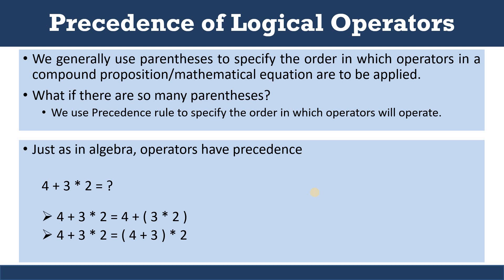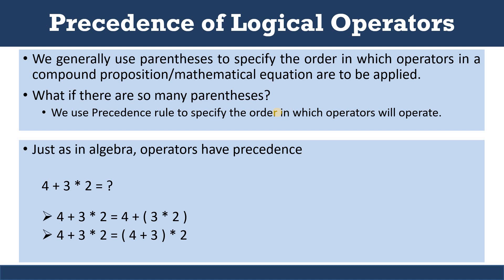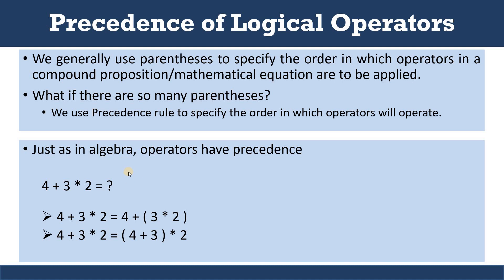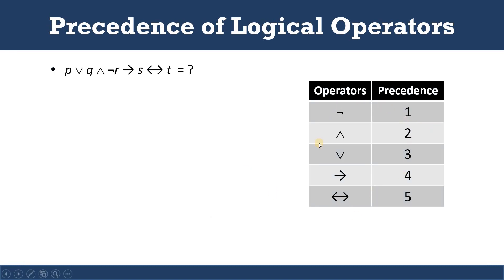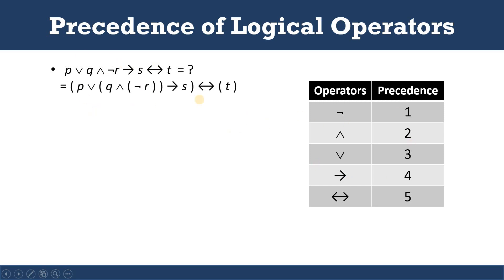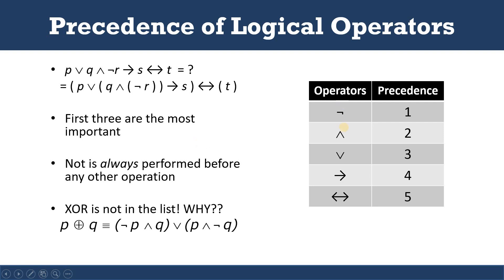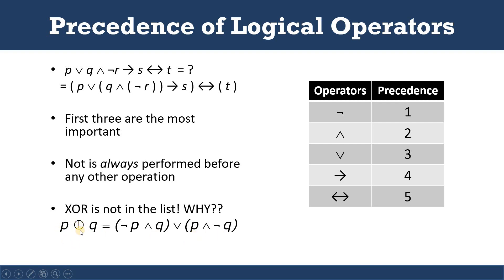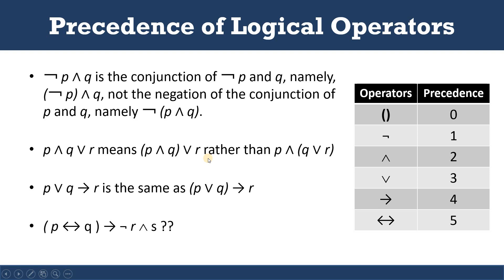Operator Precedence Rule | Precedence Order of Logical Operators in Compound Proposition - Examples